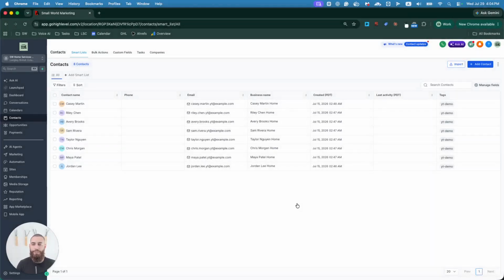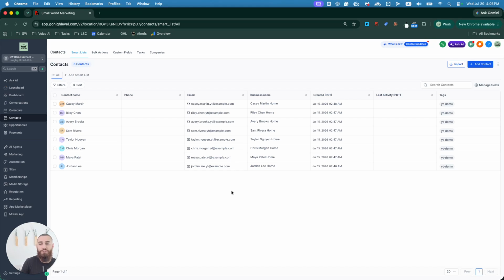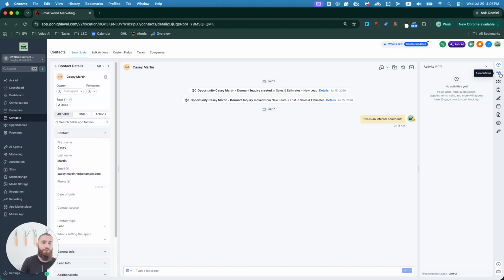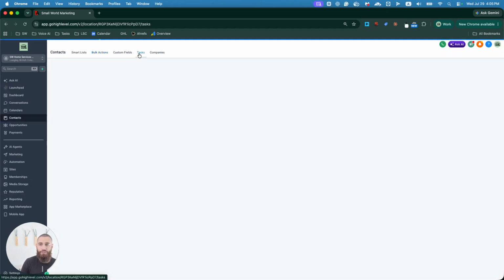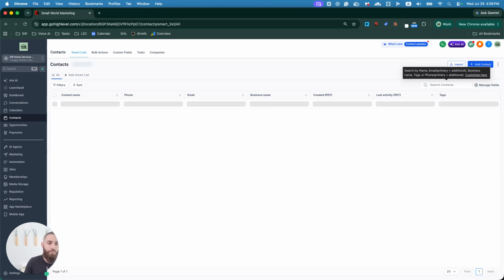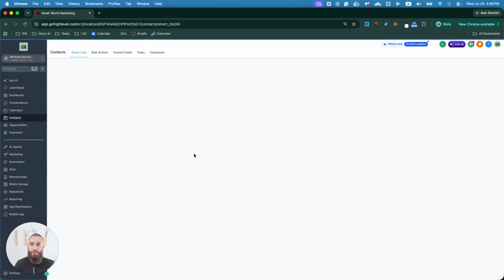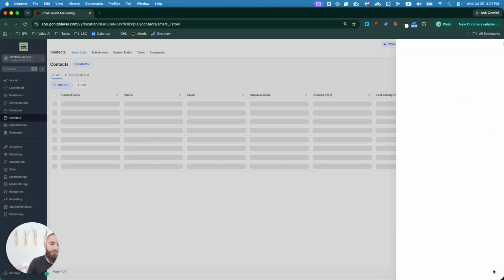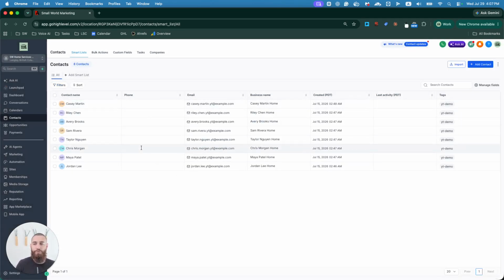How to Use GoHighLevel Contacts: CRM Tutorial (2026)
Contacts are where the record of the relationship lives. It is not just a list of names.

In this GoHighLevel contacts tutorial, I walk through how to find and work inside a contact record, then show how contacts connect to conversations, opportunities, and follow-up. A good CRM gives the next person context before they ever pick up the phone.